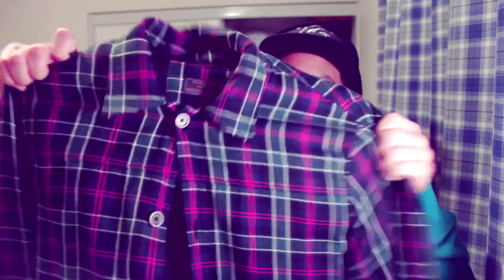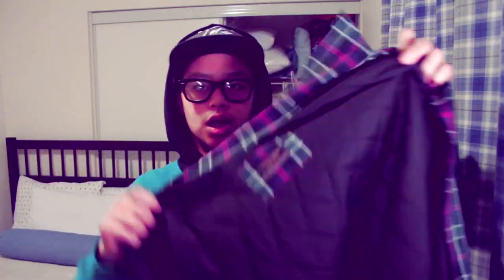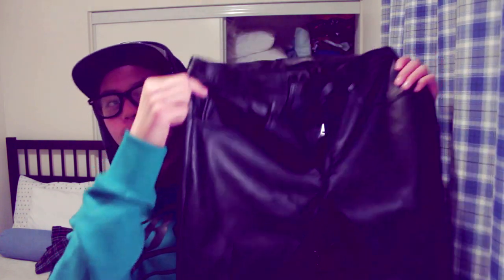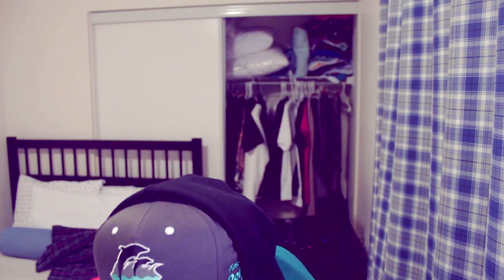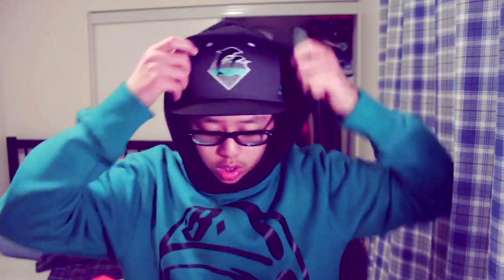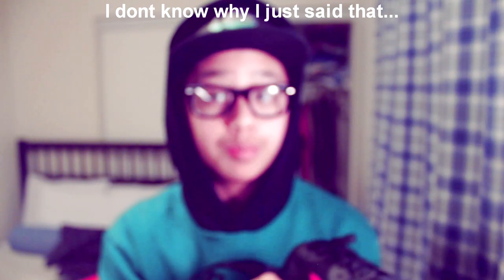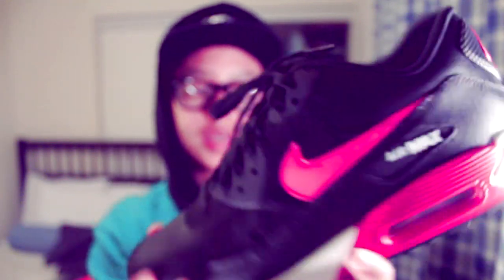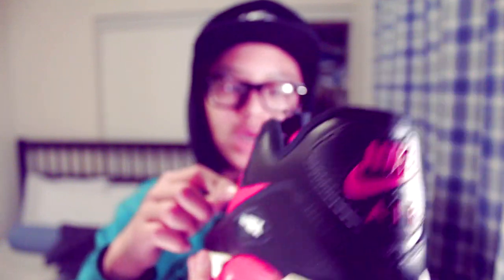Nike & Zara Haul - January 2014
Songs:
XXYYXX - You Are Why I Am Invisible
XXYYXX - Overdone ft. Anneka
MF Doom - Question Mark (Instrumental)
Kendrick Lamar - Blow My High